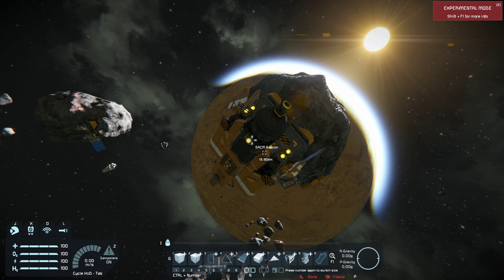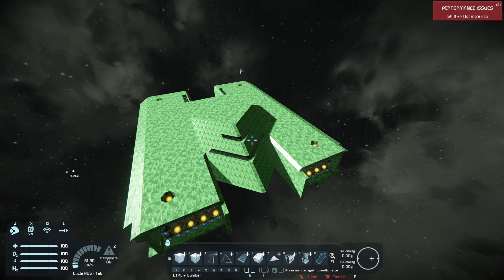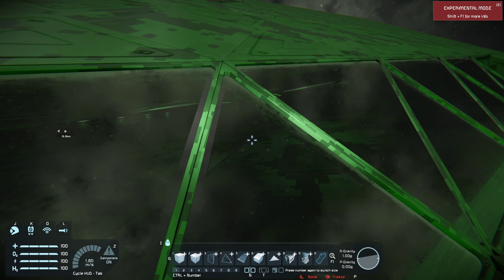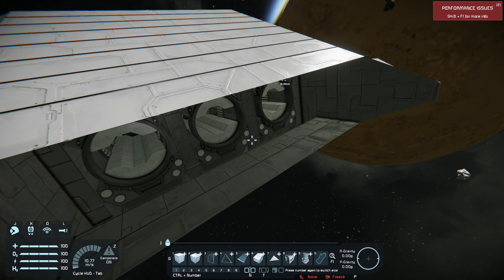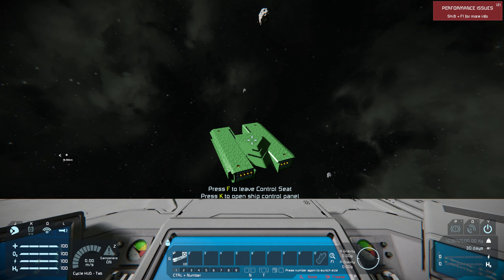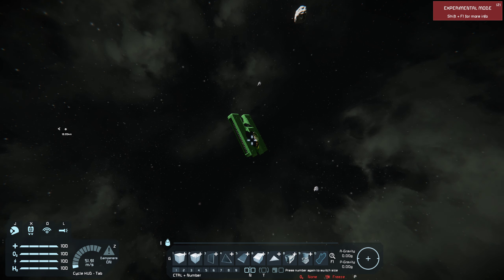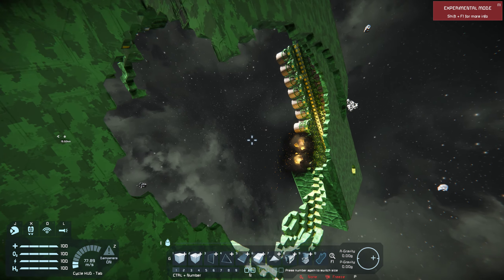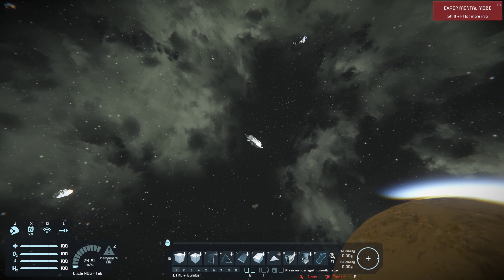Space engineers Heavy gauss triple threat!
This ship is a WIP, and I welcome any name ideas!